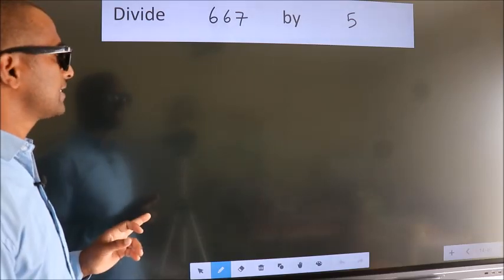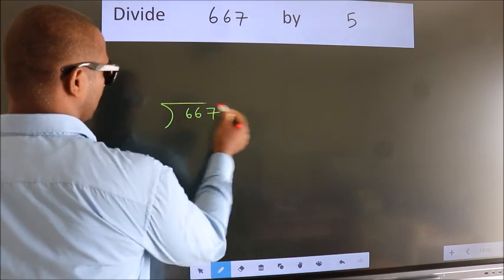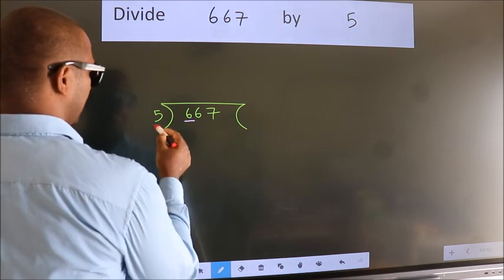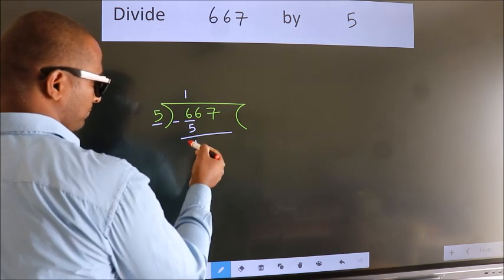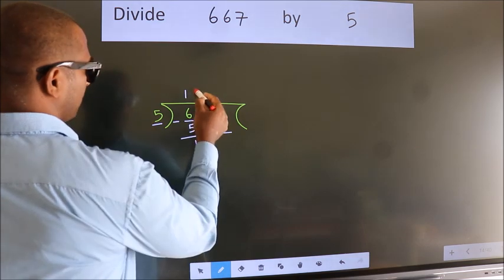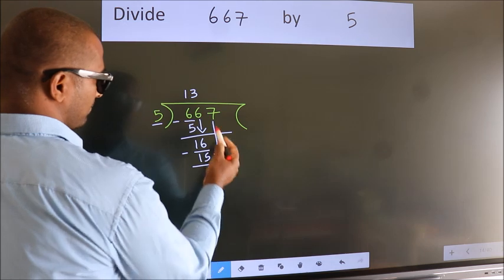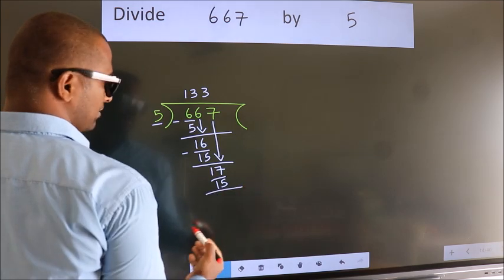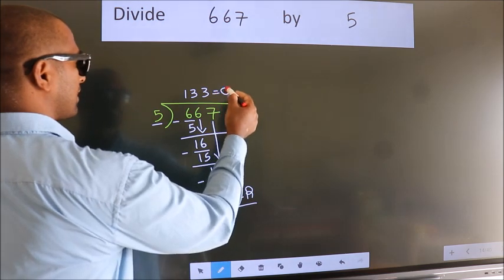Divide 667 by 5